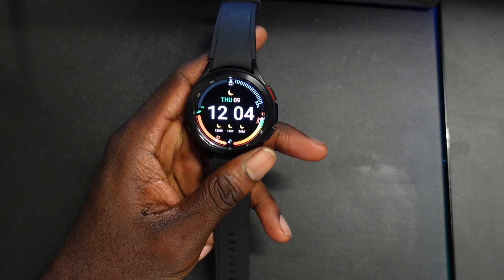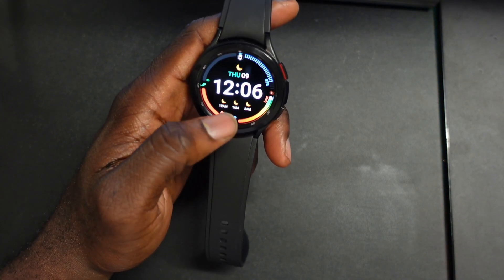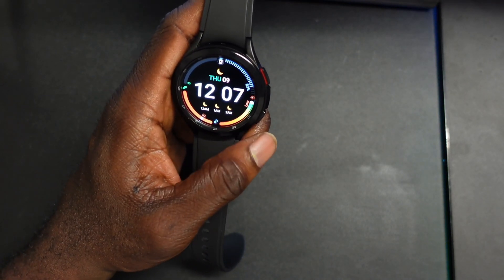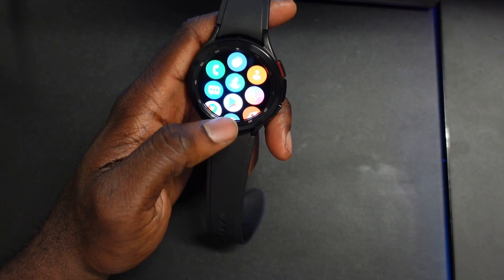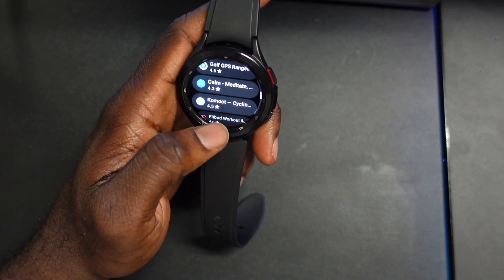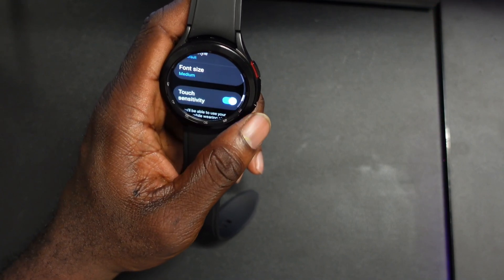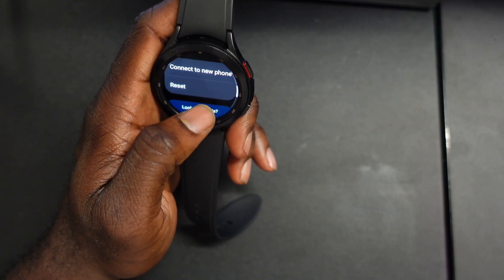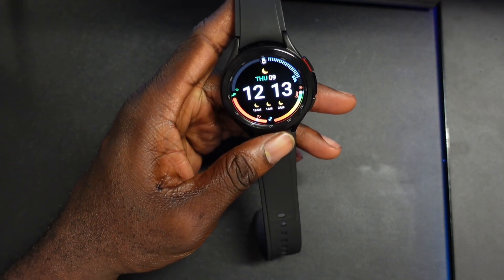Wear OS 3 Overview! We Take A Tour To See What's New With Android Wear OS 3.0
In this video we take a look at Wear OS 3 running on the Samsung Galaxy Watch 4 Classic. Wear OS 3.0 adds some features that stand out on the Galaxy Watch 4. Check out the video to see what some of those features are.